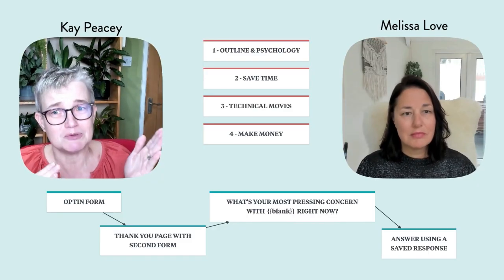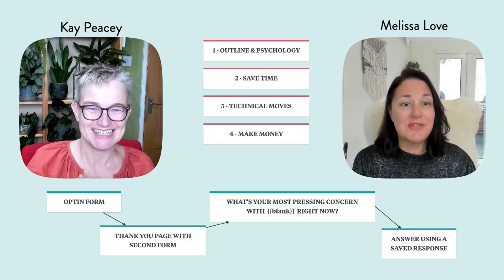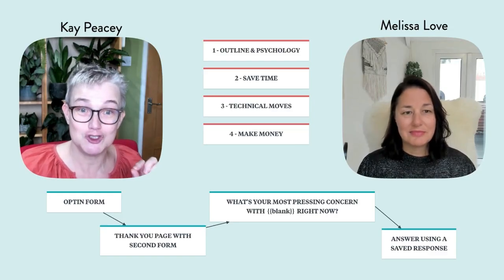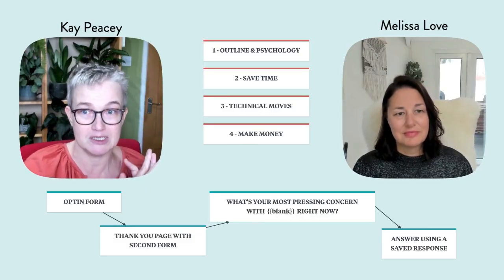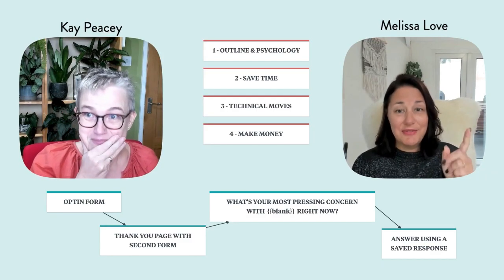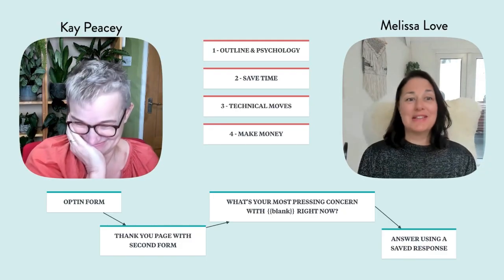how to convert your leads fast in active campaign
Convert Leads 3X Faster With This ActiveCampaign Strategy (Proven Method)
The Fastest Way to Turn ActiveCampaign Leads Into Paying Customers
How I Convert 80% of My Leads Using ActiveCampaign Automation

Stop losing leads! Learn the fastest ActiveCampaign strategies to convert prospects into paying customers. These proven automation workflows and lead scoring techniques will accelerate your sales process and boost revenue instantly.